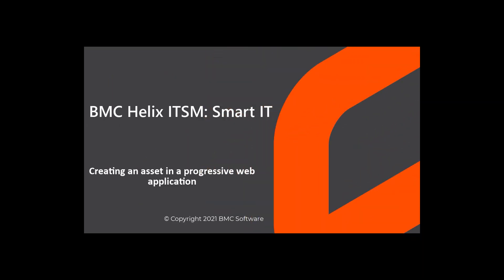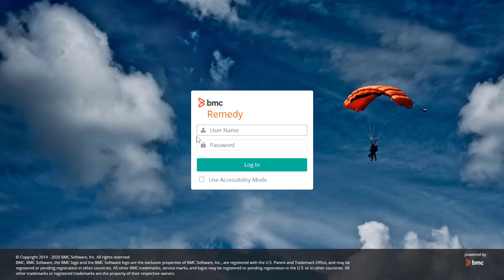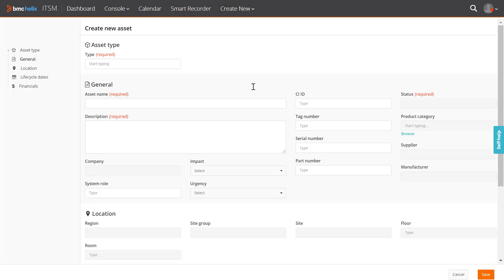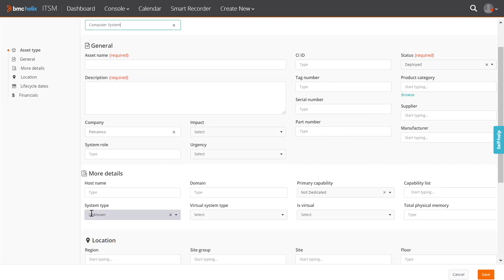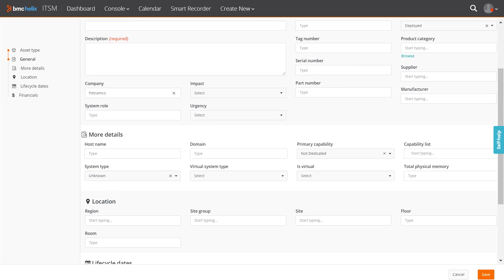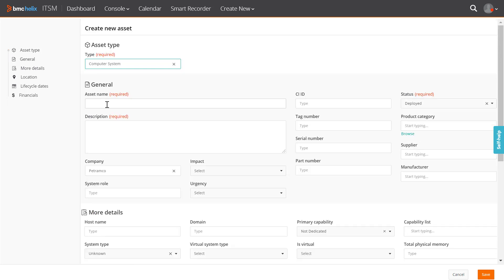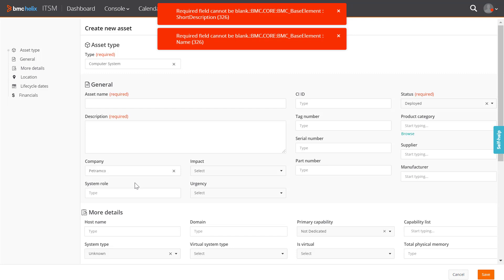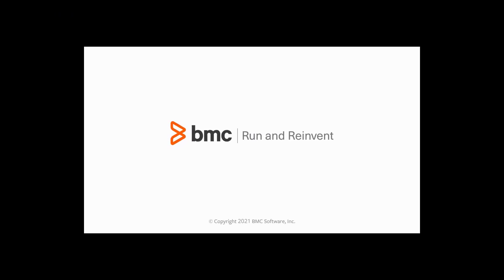Creating an asset in a progressive web application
This video shows you how to create an asset in a progressive web application. The target audience of this video is new users of a progressive web application for asset management in Smart IT.
For more information on this topic, see the BMC Online Documentation Portal
Did this video help? Please let us know by liking, sharing, or commenting on this video. More BMC Software official videos are coming your way!
Video author: Aditya Kirloskar